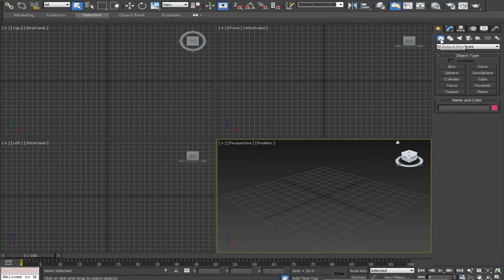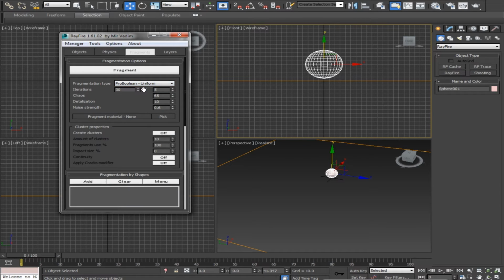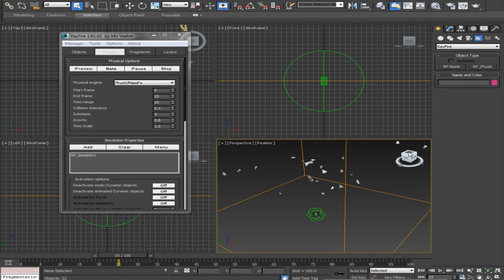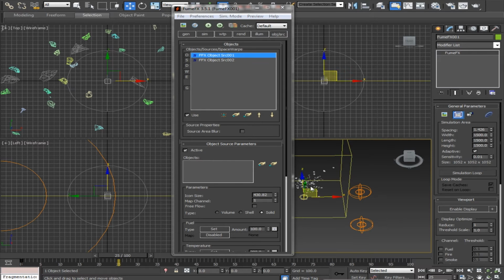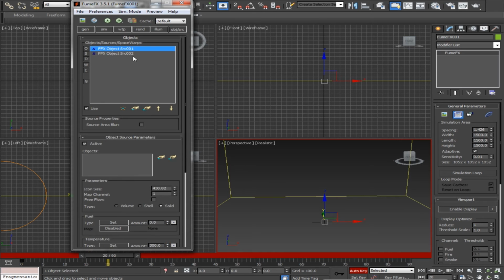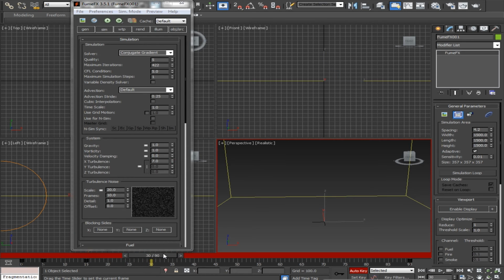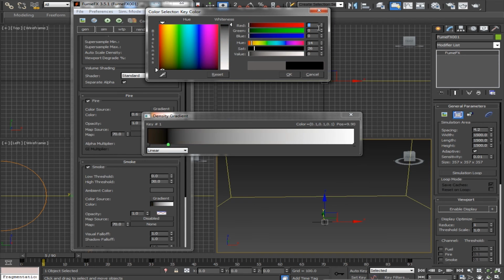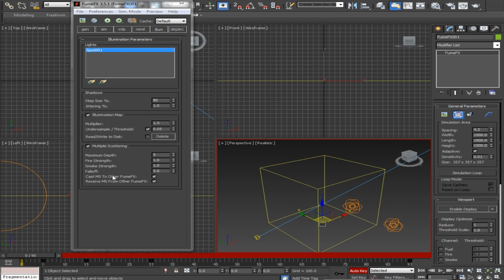FumeFX Shrapnel Explosion Tutorial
How to create shrapnel explosions! This is great for mines or missiles exploding in the desert, etc. If you have any questions or comments, leave your feedback in the comments section down below!